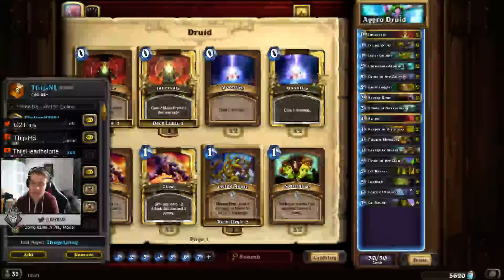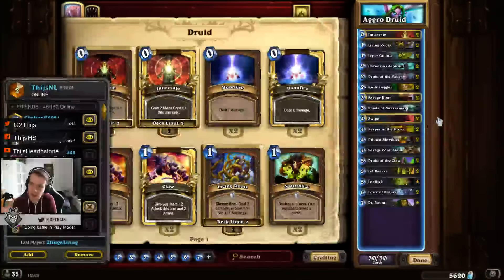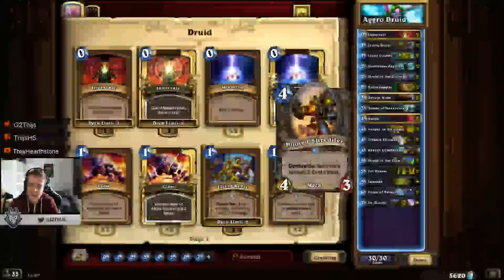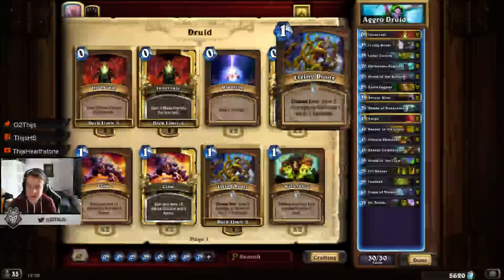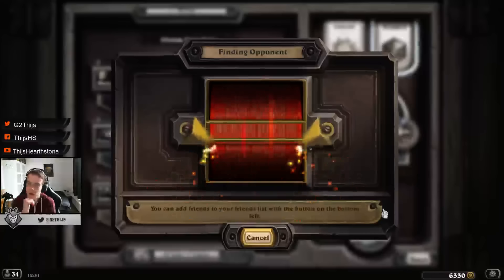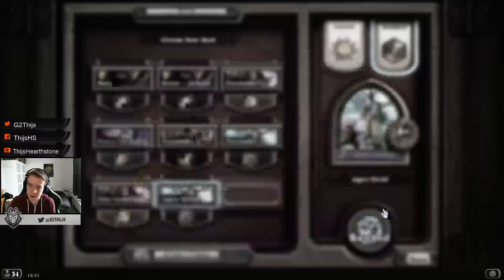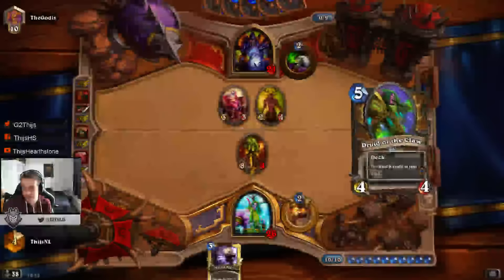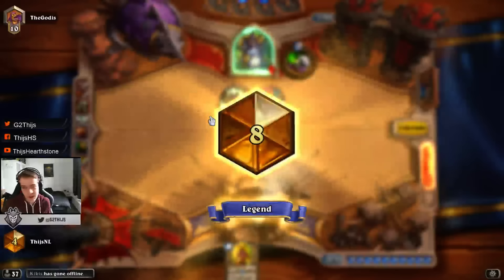[Hearthstone] Legend #2 Aggro Druid Guide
Make sure to also follow my stream